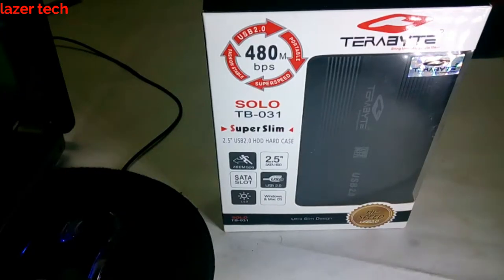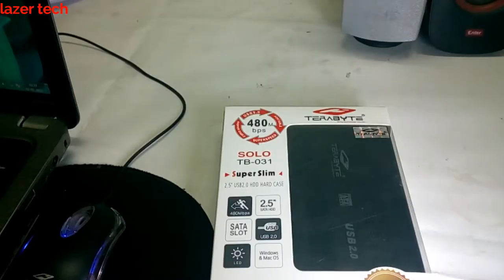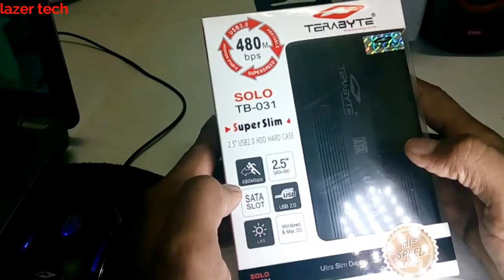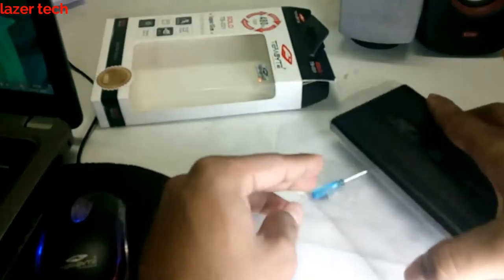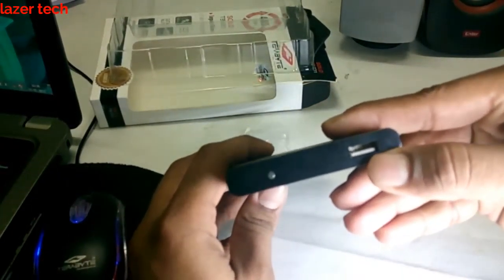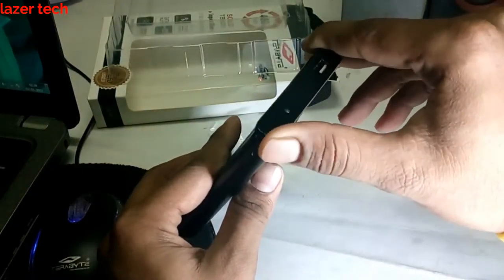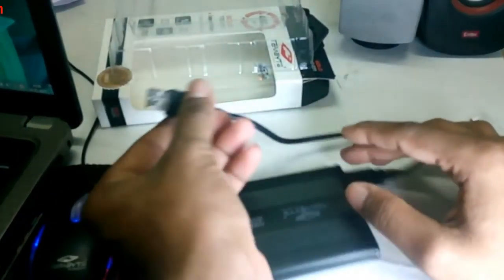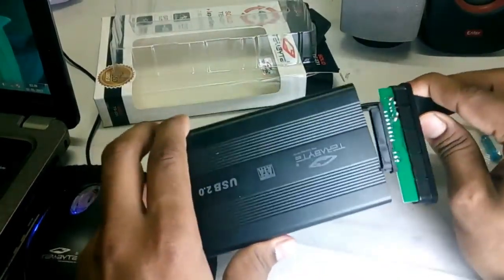CHEAPEST 4$ EXTERNAL HARD DISK?||CHECK THIS OUT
cheapest hard disk
sata hard disk casing
you can find this on amazon flipkart